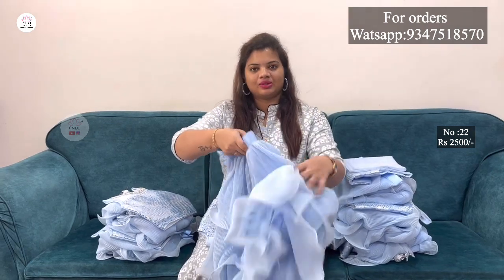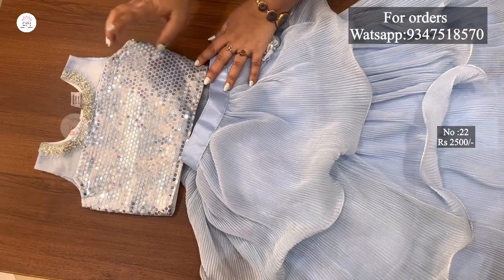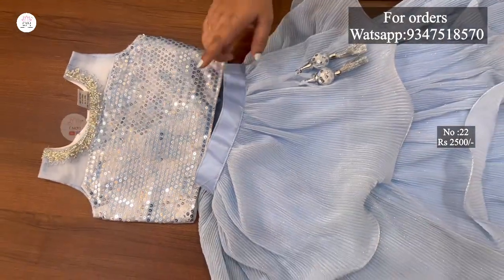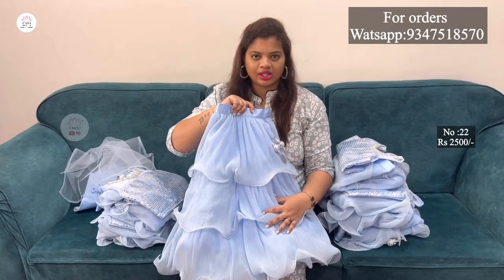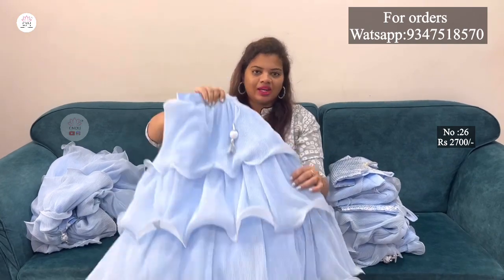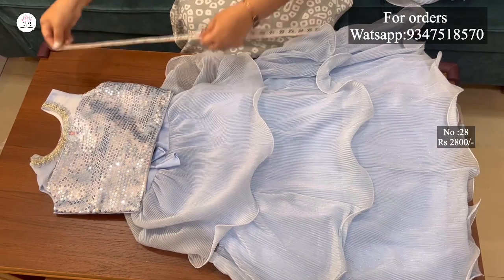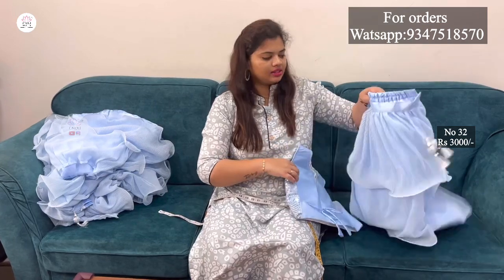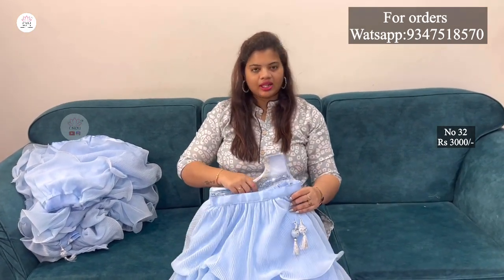Party wear crop top collection